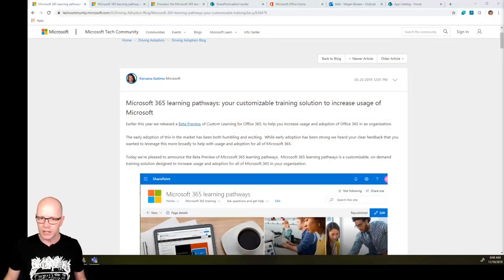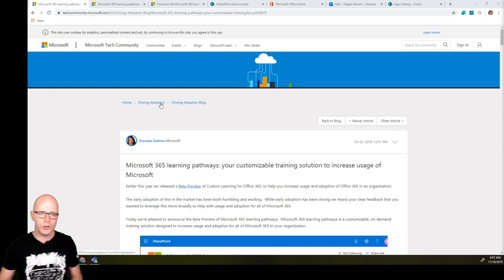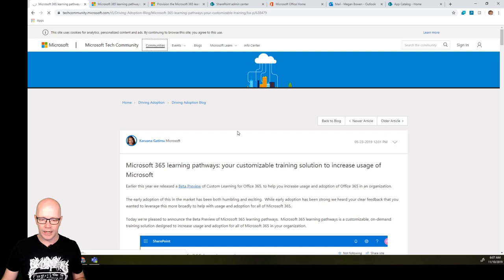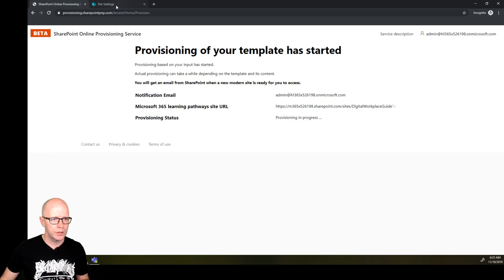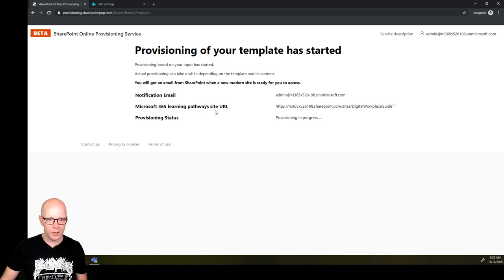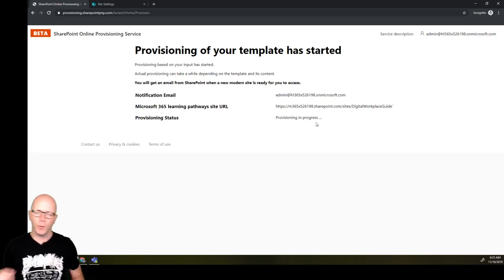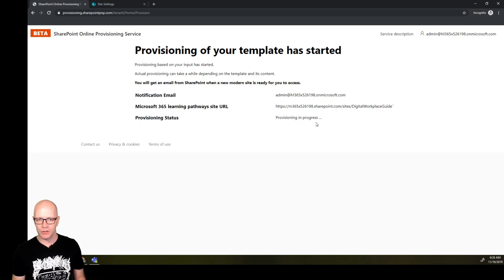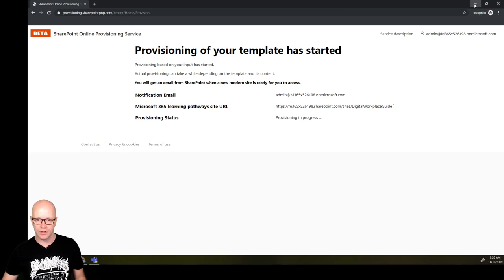Learning Microsoft 365 Learning Pathways 01# - Getting Started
Microsoft 365 Learning Pathways is a template for SharePoint Online, to build a learning community. Curate existing Microsoft Support resources and add your own. Building a place to inform and engage your organisation during your Microsoft 365 rollout and beyond.
In this first episode, we’ll walk through getting started.
- Installation from the Microsoft Patterns and Practice

This episode was streamed live from Periscope. There were technical difficulties live streaming to YouTube at the time. But I'll tray again next time.